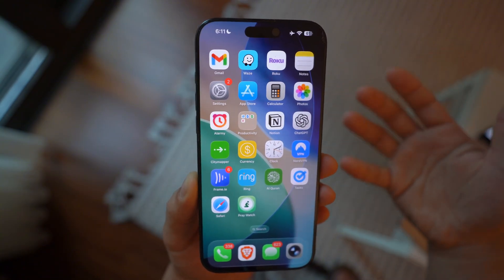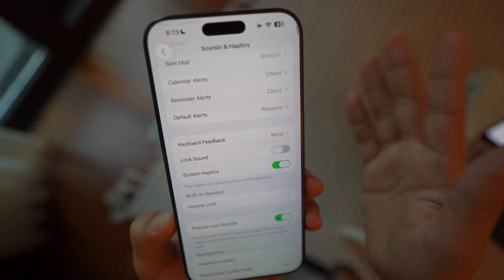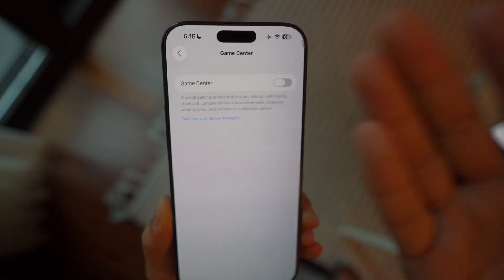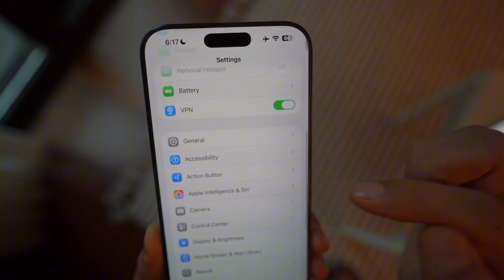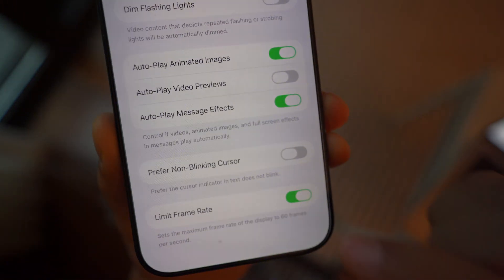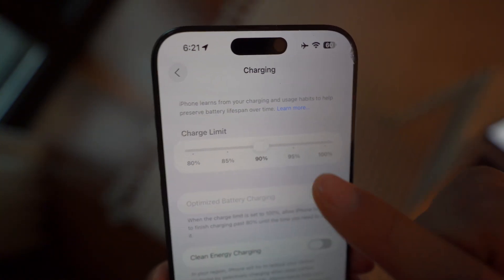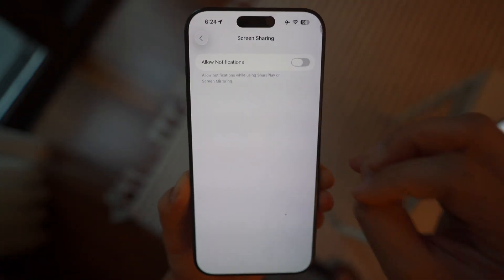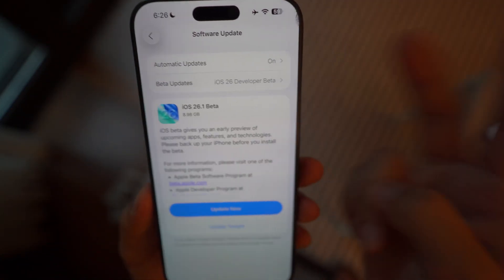iOS 26 Settings You NEED To Turn OFF NOW! (URGENT)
These are important iOS 26 settings you need to change immediately to save battery, improve performance and protect privacy. These settings are killing your battery and potentially leaking your data.